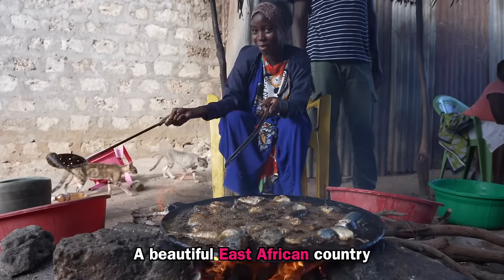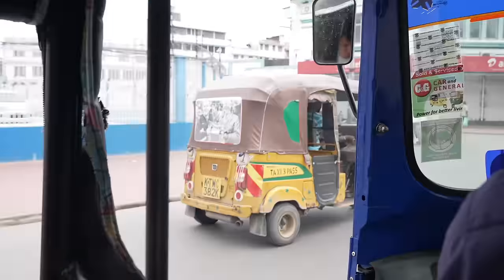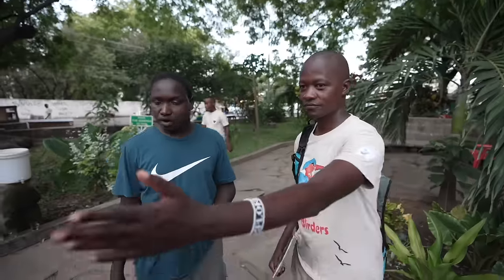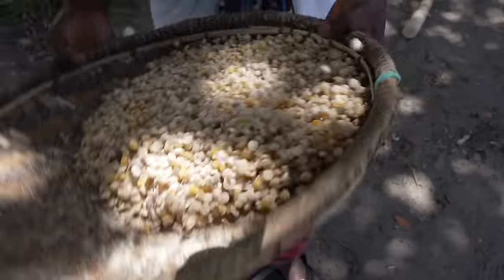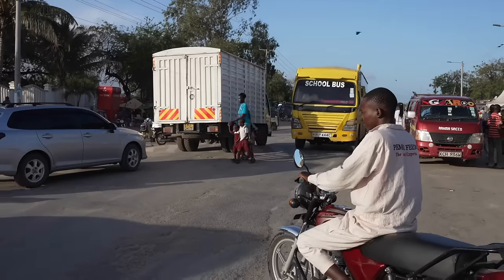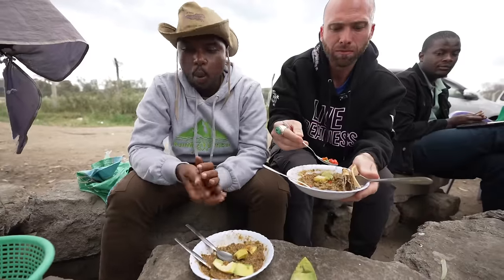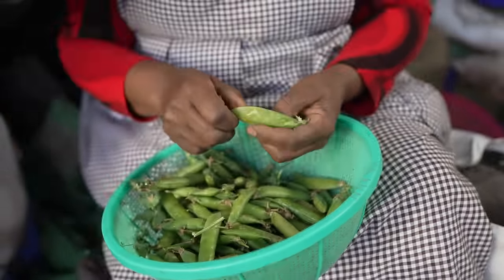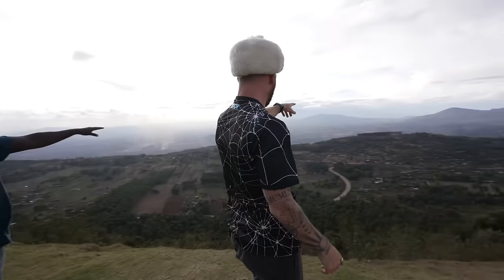100 Hours in Kenya! 🇰🇪 Trying African Pizza For The First Time!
Join us on our 100-hour adventure in Kenya, where we explore the vibrant markets of Mombasa and visit the city if Nakuru for an epic African street food tour. From shopping to cultural experiences, this video has it all in just 100 hours! Don't miss out on this unforgettable journey through Kenya.